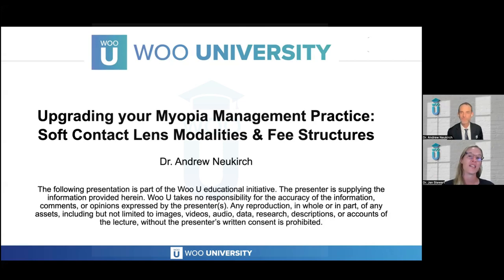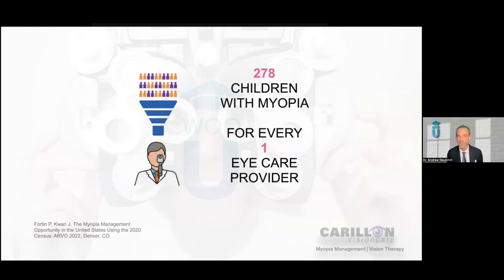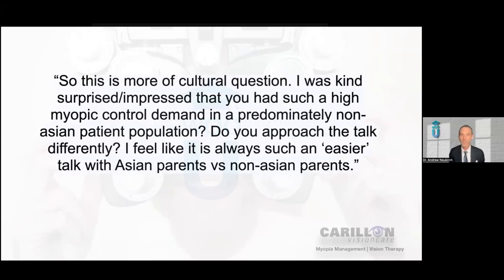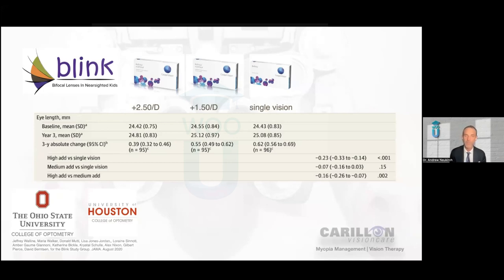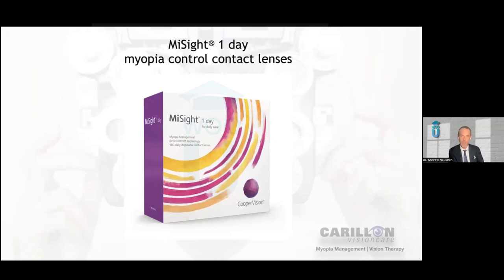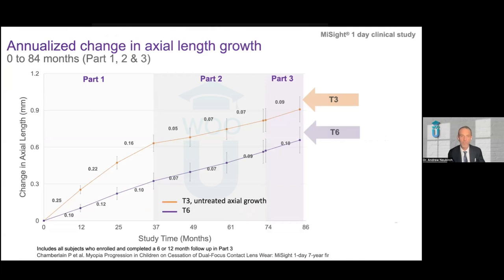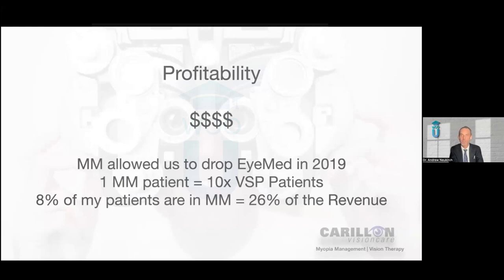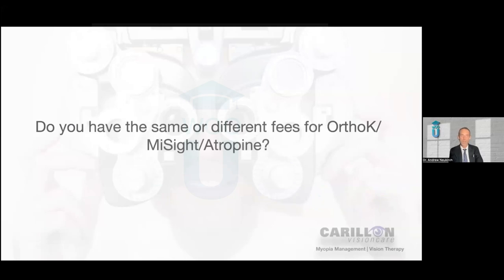Upgrading your Myopia Management Practice: Soft Contact Lens Modalities & Fee Structures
While most ODs understand the importance of integrating myopia management, successfully sustaining this type of specialty can be difficult. Dr. Neukirch shares his journey from starting a myopia management practice as a niche to making it his primary role in eye care. Listen is as Dr. Neukirch discusses ways that myopia management benefited his primary care practice financially and allowed him to become independent of vision care plans.

Speaker: Dr. Andrew Neukirch